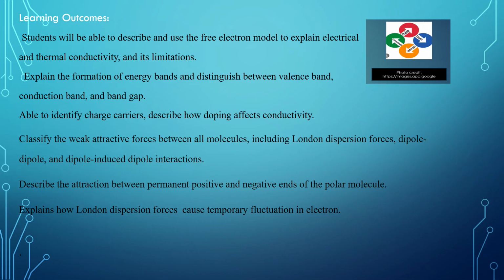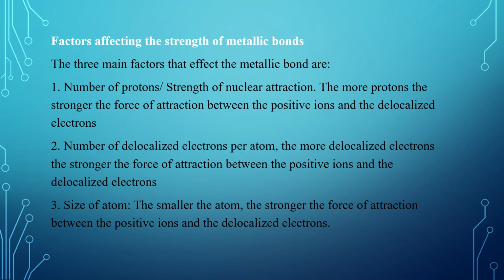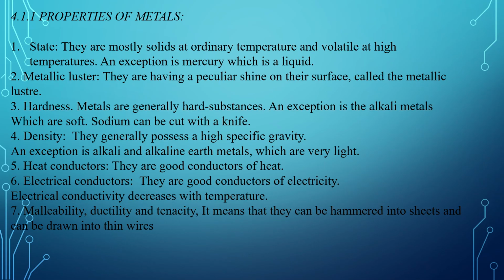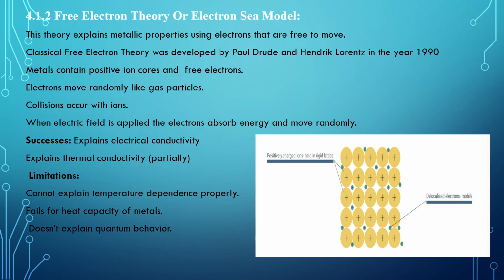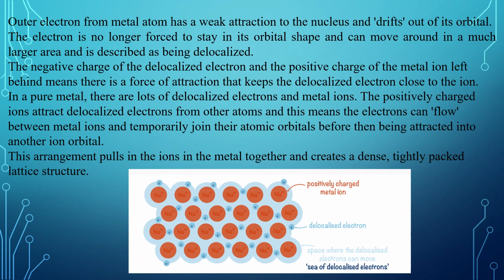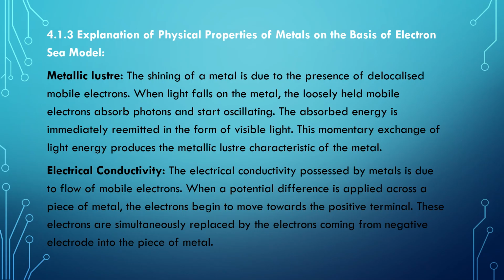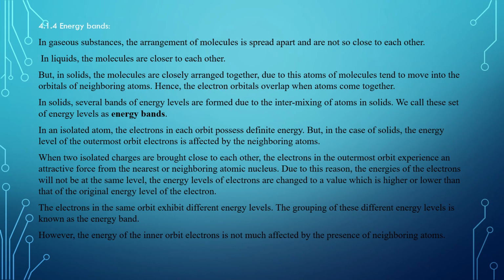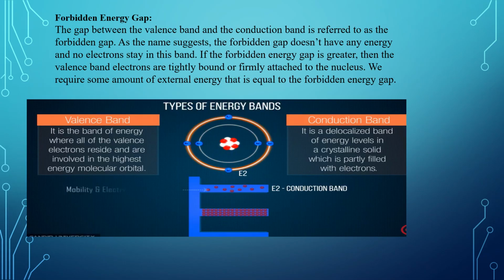Metallic and hydrogen bond 1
Introduction of Metallic bond and free electron theory.